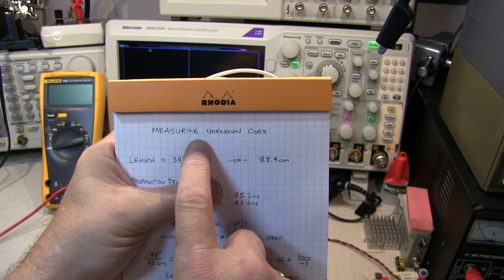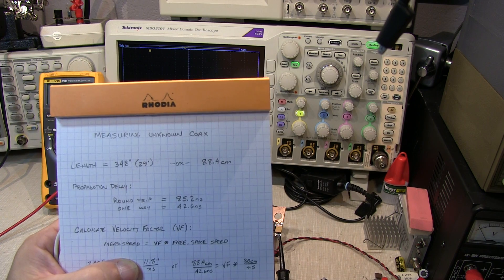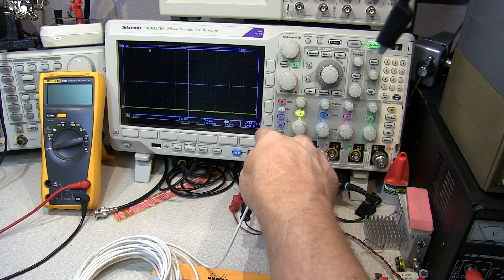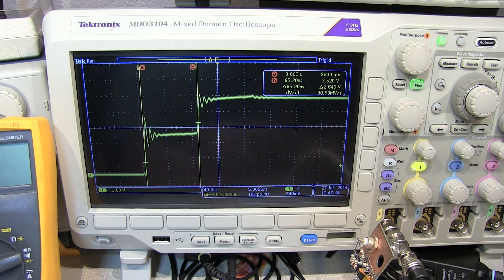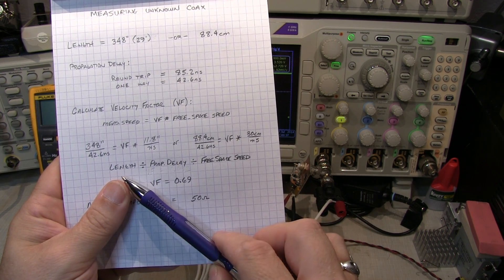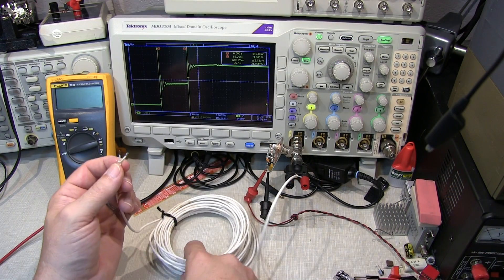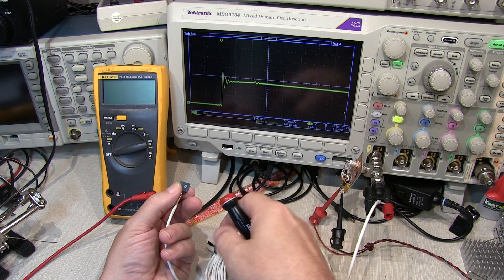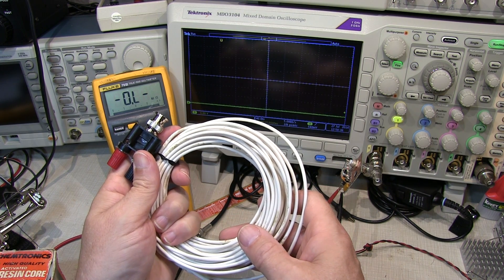#162: How to measure coax velocity factor VF and impedance Z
This video shows some simple ways to measure the velocity factor (VF) and impedance of a known length of coax. (Please pardon the simple decimal point error in the metric conversion - see the annotations inline in the video - sorry about that!)
It uses a simple TDR technique using a cheap homemade fast-edge pulse generator, as detailed in this video:
Here is a companion video that shows how to measure the length of a piece of coax, assuming that you know the VF: